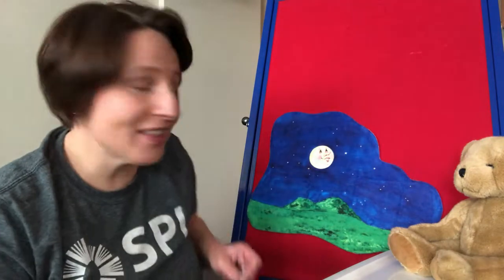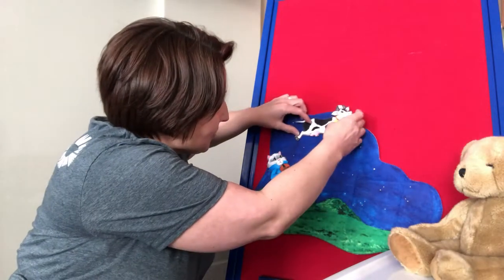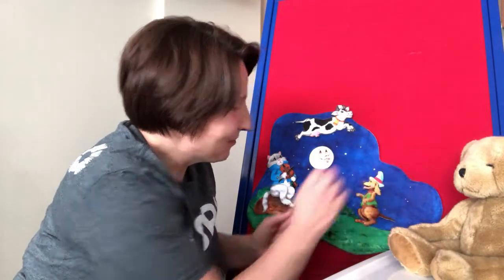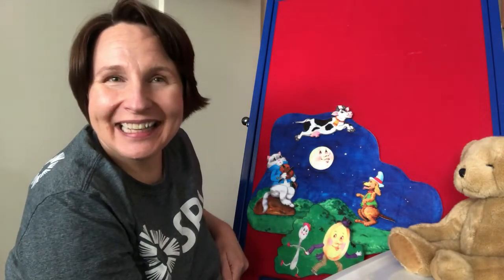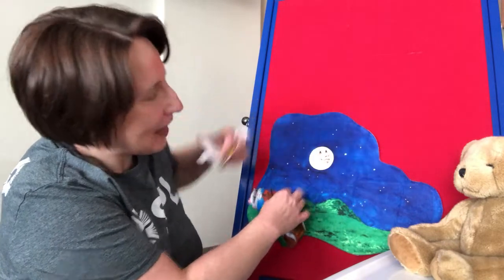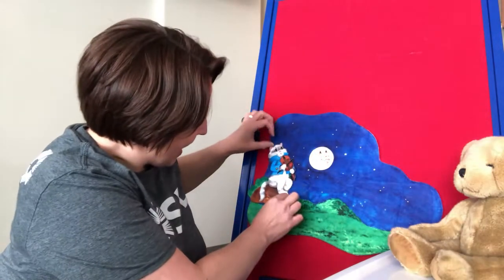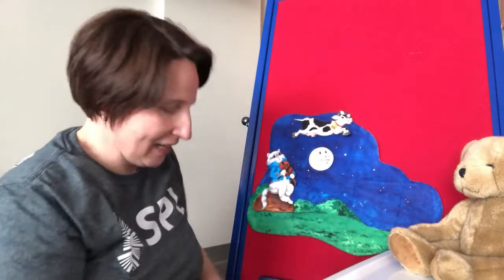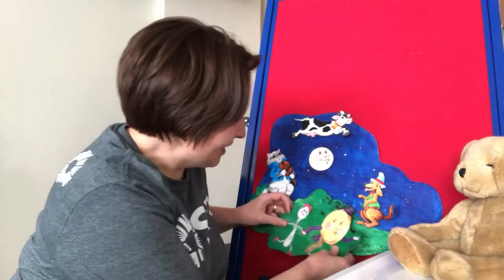Baby Storytime: March 24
Hearing rhymes helps children learn to recognize the rhythm and patterns of language and music. Join Wenona in singing songs and saying rhymes with your baby in today's Baby Storytime.